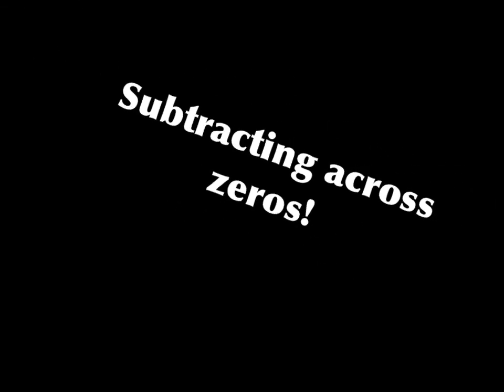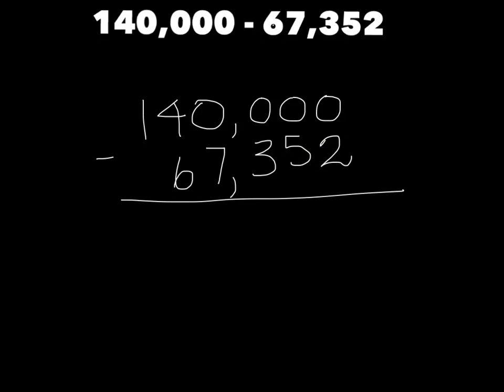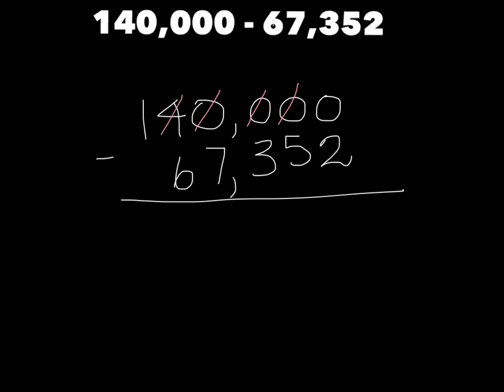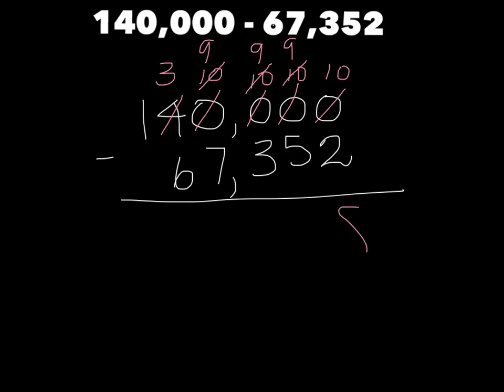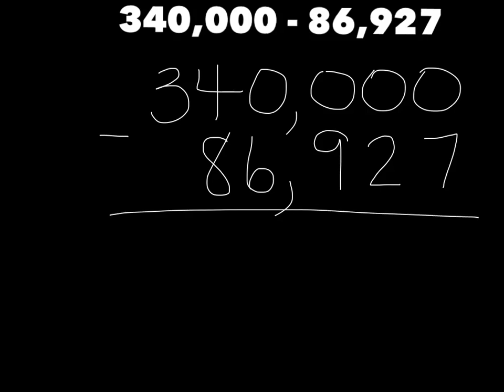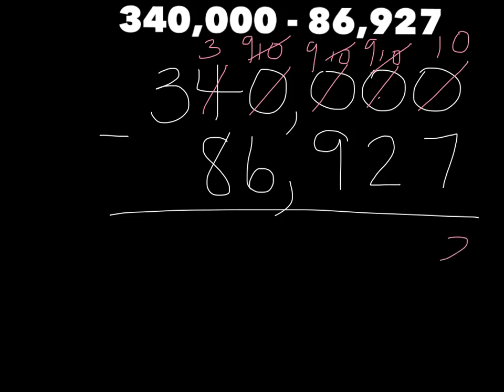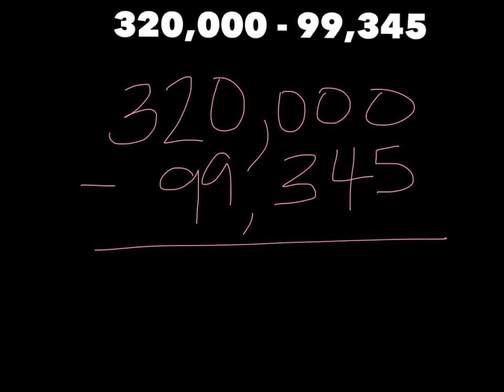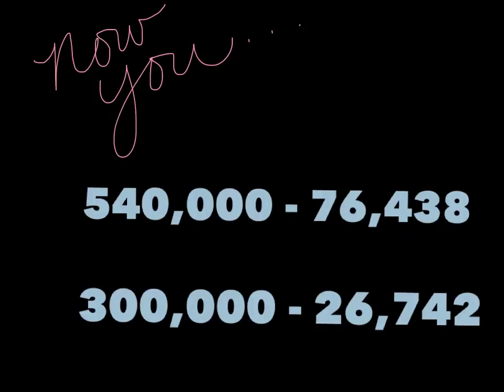Subtracting Across Zeros